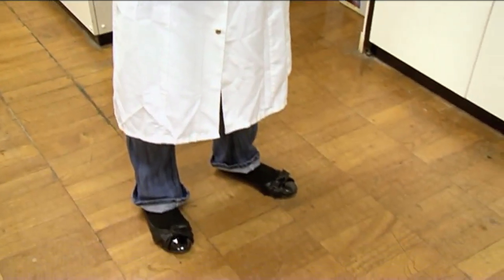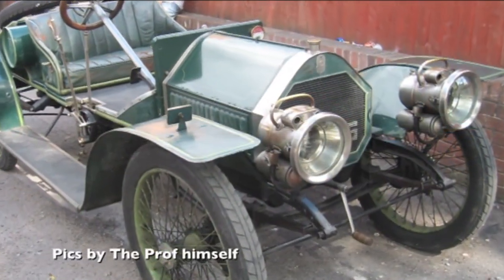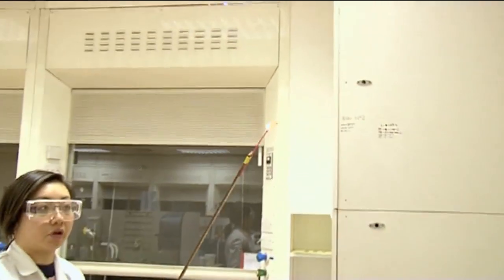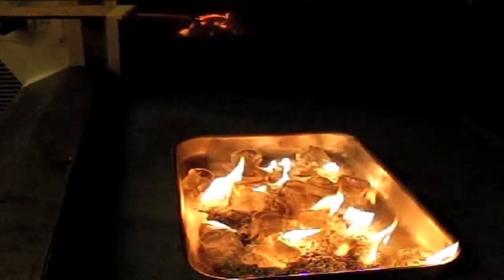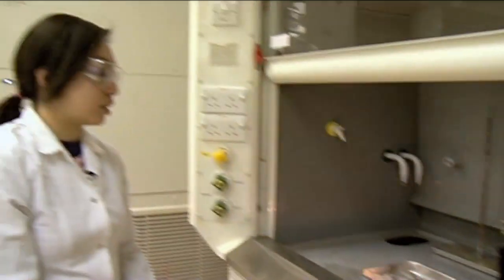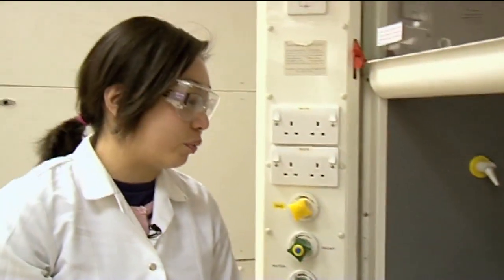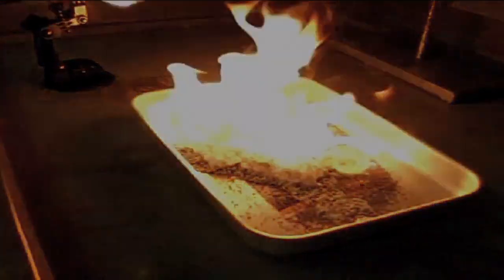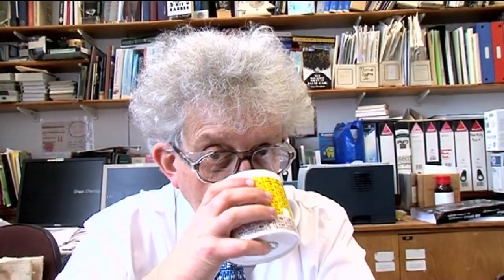Calcium Carbide & Acetylene - Periodic Table of Videos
Sam combines calcium carbide and ice to produce acetylene - while The Professor discusses old-fashioned car headlights.